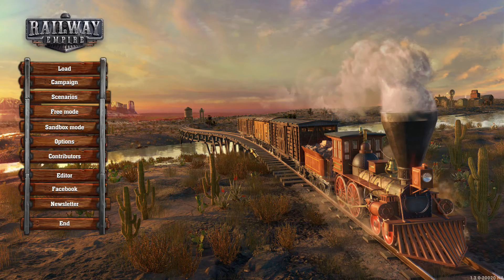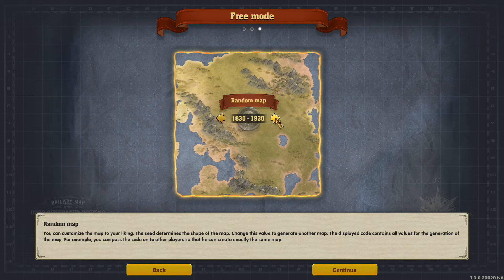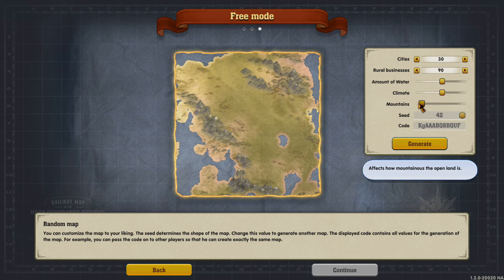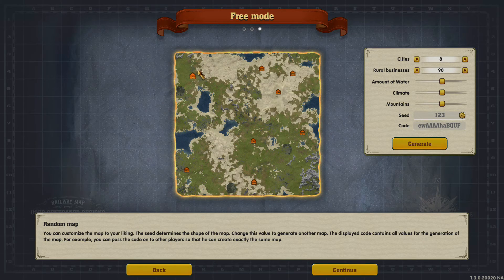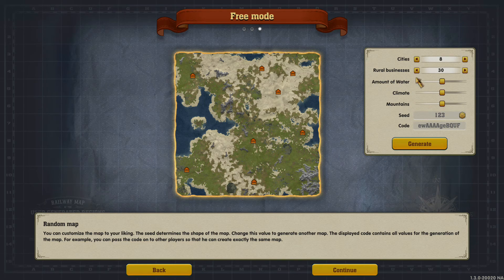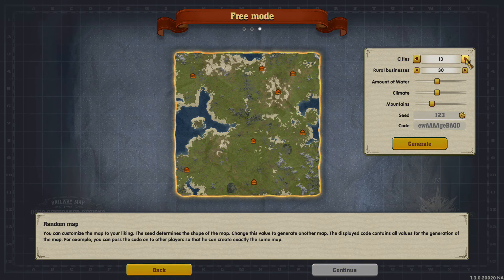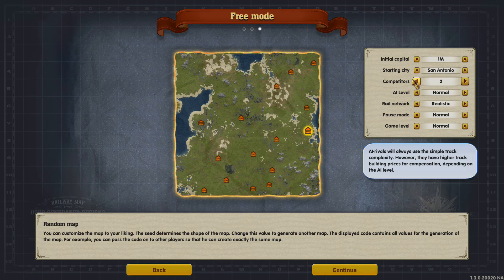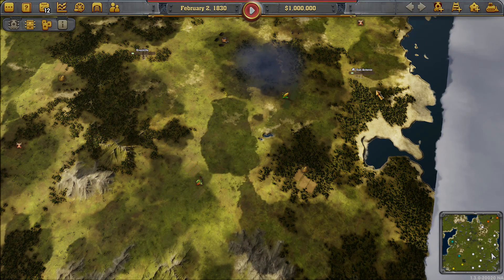Railway Empire Map Editor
A quick rundown of how to use the map editor in Railway Empire.